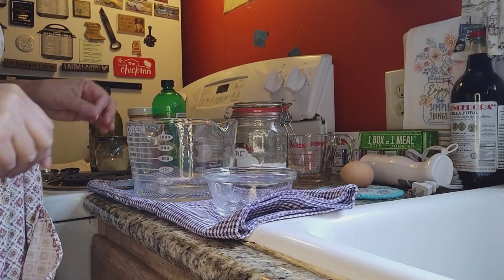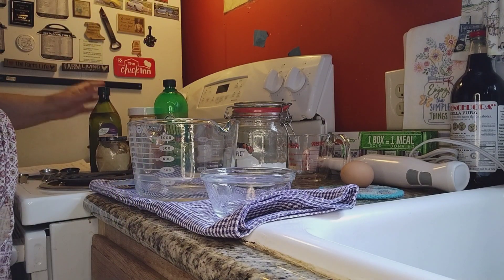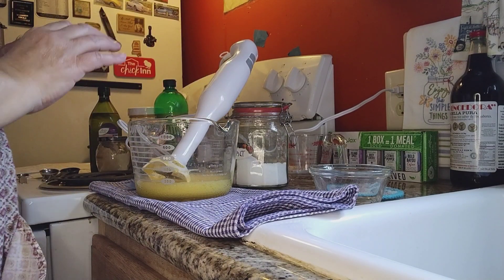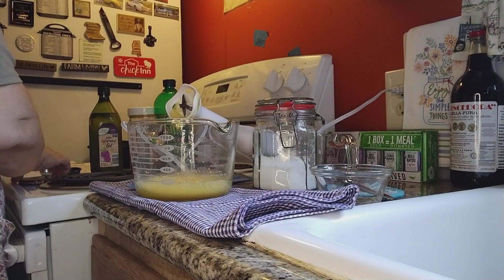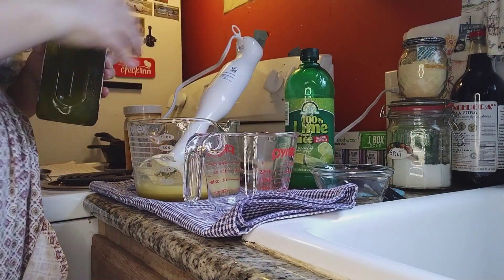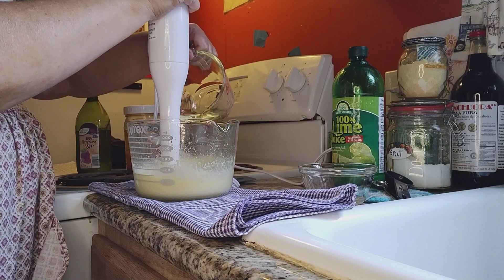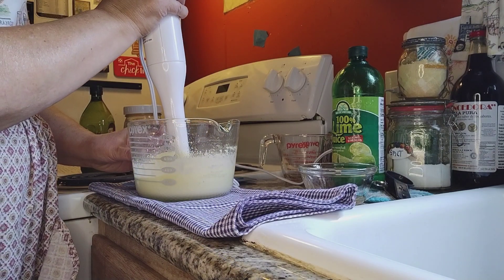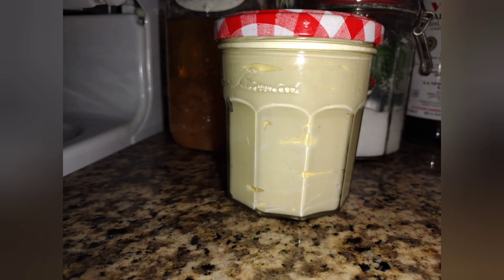1st Attempt at Mayonnaise MakeYourOwnMayo Hosted by @GoodTimesHomestead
1st Attempt at Mayonnaise MakeYourOwnMayo Hosted by @GoodTimesHomestead

This is my 1st attempt to Make your Own Mayo!  Hosted by @GoodTimesHomestead This is a challenge to those that have never made their own mayonnaise before. You will also see all my bloopers!  I have had a tongue tied kinda day.  This is a healthier alternative to store bought mayo's. Many products today contain Bioenginered ingredients.  Some mayonnaise brands also include unhealthy oils.  I am on a journey to healthier living, because of multiple autoimmune diseases. I also gleaned information from Web MD and Medical News Today.

I challenge: @Papaw's Kitchen @CanadianFamilyLife @handicappedtraveler @SmallholderHomestead @SMALLNCFAMILYHOMESTEAD

PLEASE CONSIDER becoming a channel member. Your support helps me in many ways. Channel Members get exclusive perks such as: Channel Shout Outs, Milestone Shout Outs, loyalty badges, custom emoji, guaranteed feature on my home page and Members are highlighted during my Lives. Your Support: Helps with postage  and giveaways costs, equipment and presentation training, supports me in my efforts to create quality video content.  It also helps in  supporting our homestead maintenance and helps with our ever growing flocks.